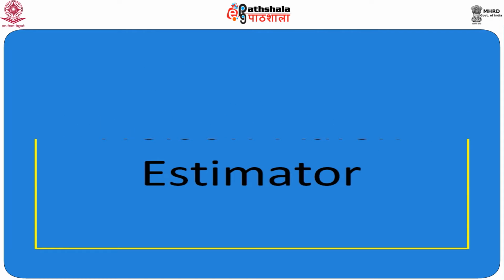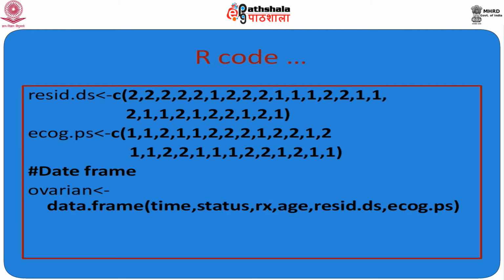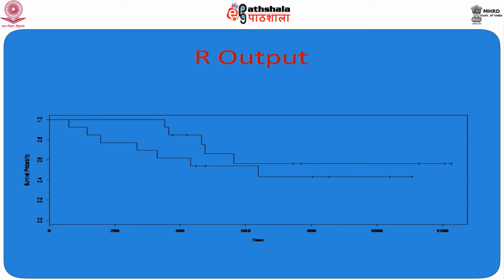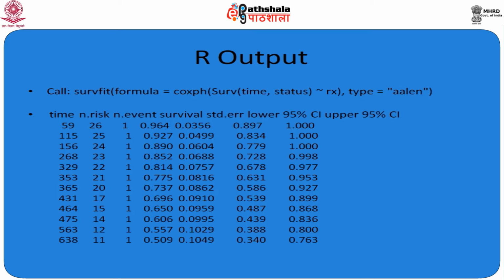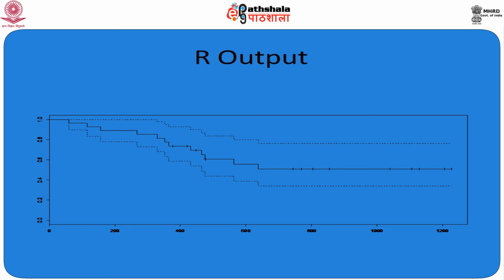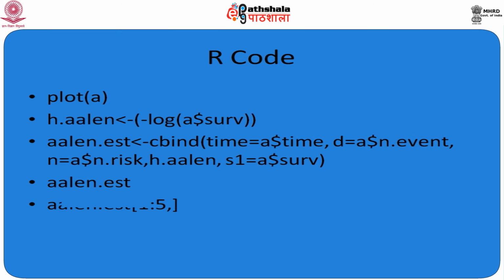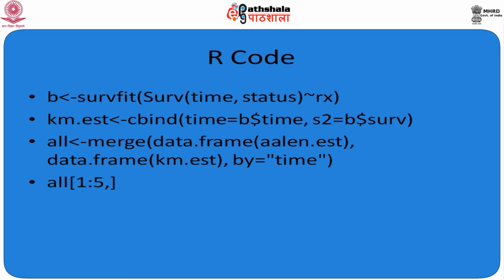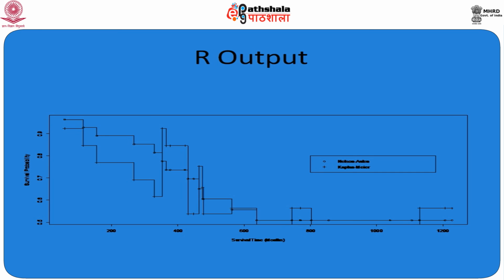The Nelson Aalen Estimator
Paper: Biostatistics
Module name: The Nelson Aalen Estimator
Content Writer: Dr Atanu Bhattacharjee